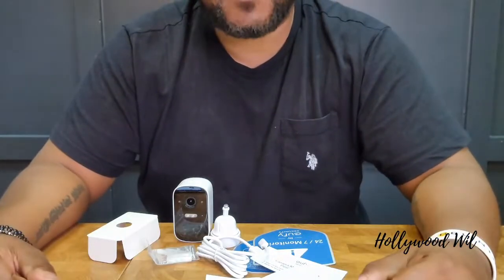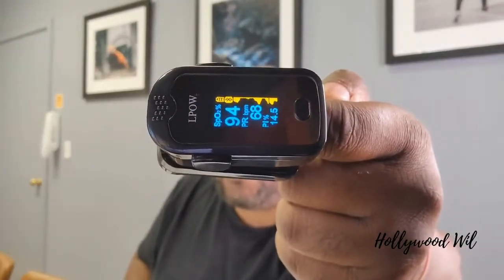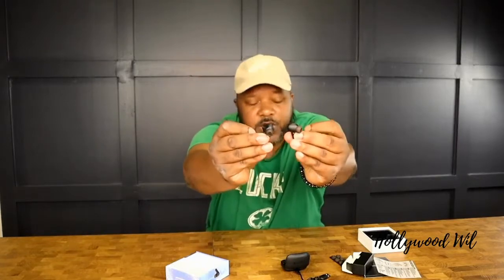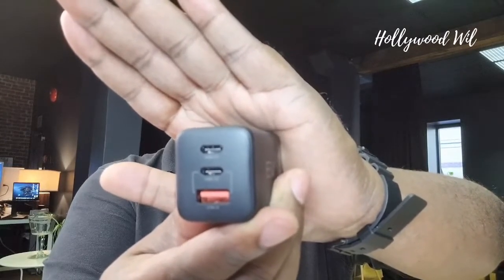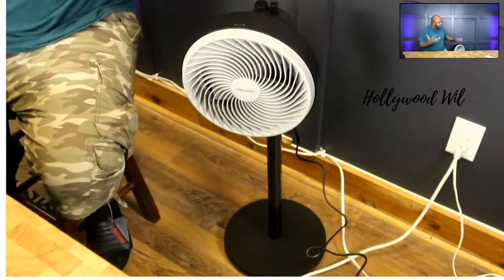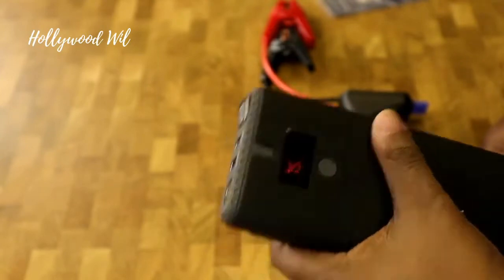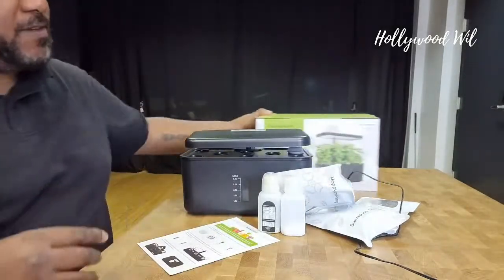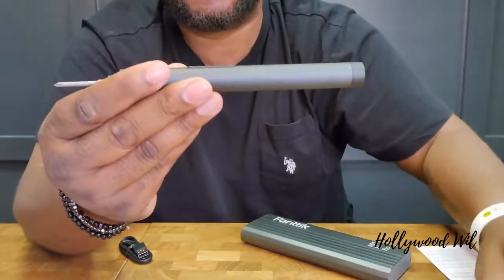Wil's Wednesday Night Deal Stream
over 2 hrs of goodness lol, deals and more